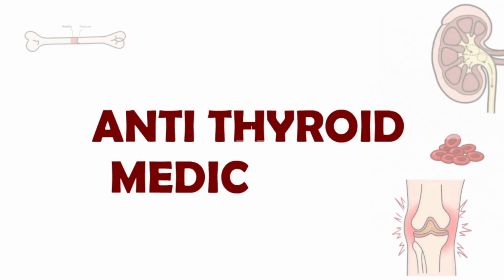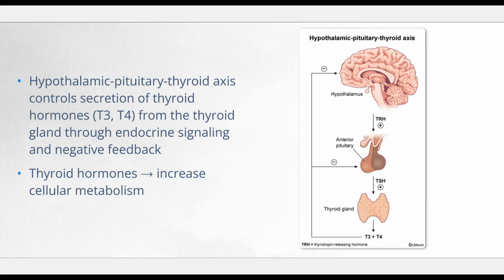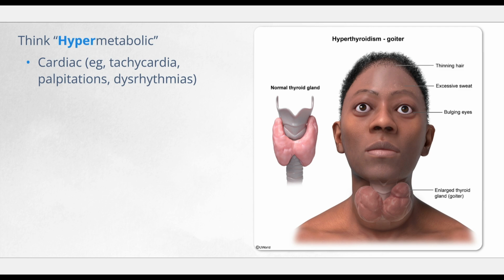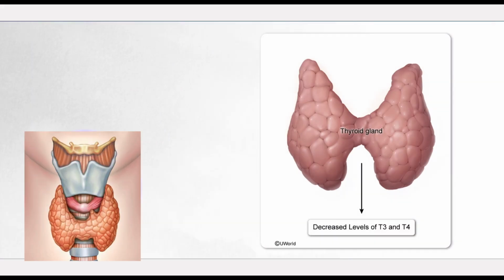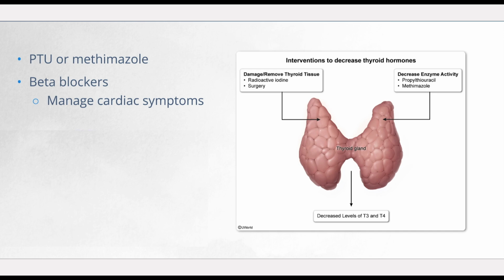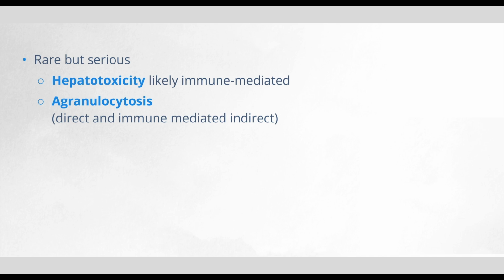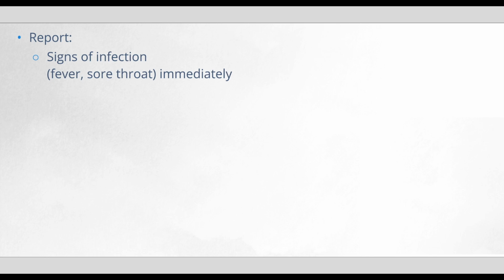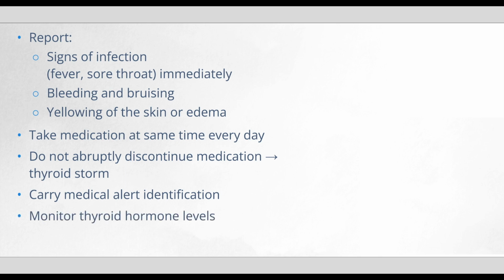Anti Thyroid medication PTU Animated| Explained in detail | Diagrams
"🌟 Understanding Anti-Thyroid Medication 🌟

In this video, we'll explore what anti-thyroid medication is, how it works, and what you need to know if you're prescribed this treatment for hyperthyroidism.

👨‍⚕️ What is anti-thyroid medication?
👉 How does it work?
👉 Common types of anti-thyroid meds (e.g., Methimazole, Propylthiouracil)
👉 Potential side effects and precautions

Whether you're newly diagnosed or considering treatment options, this video provides helpful insights into managing hyperthyroidism with anti-thyroid medication.